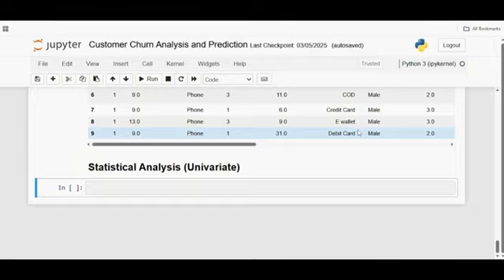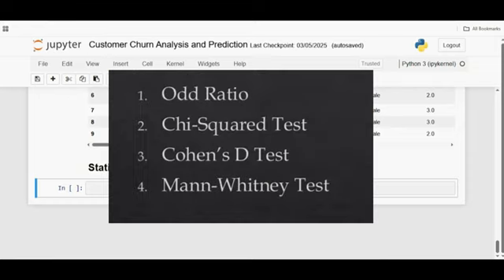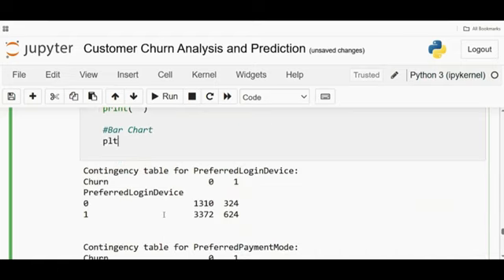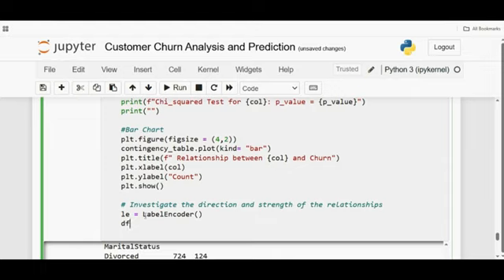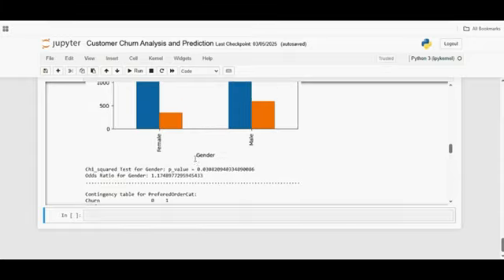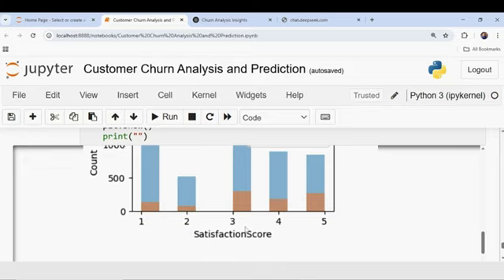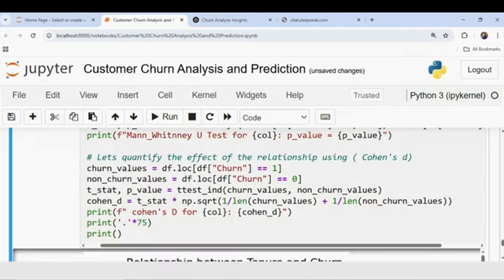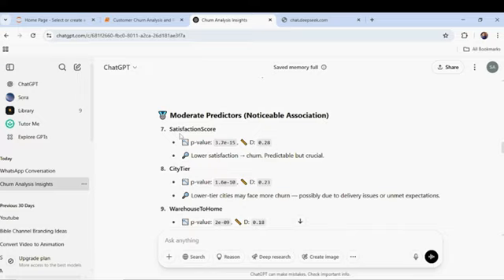Predicting Churn (Ep 3): Statistical Analysis (Univariate) | A Step-by-step Guide 🔥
Join me in this episode of our Customer Analysis and Churn Prediction series as we dive into univariate statistical analysis. We'll explore how to extract valuable insights from customer data, identify key trends, and predict churn. Learn how to apply univariate analysis techniques to your own customer data and take your business to the next level.

In this episode, we'll cover:

- Univariate analysis techniques for customer data
- Identifying key elements of churn using statistical analysis